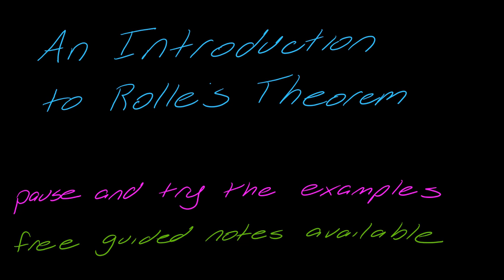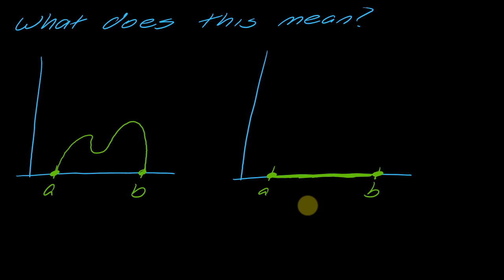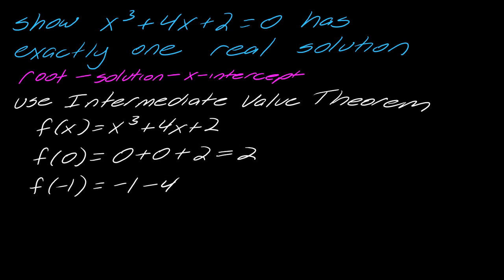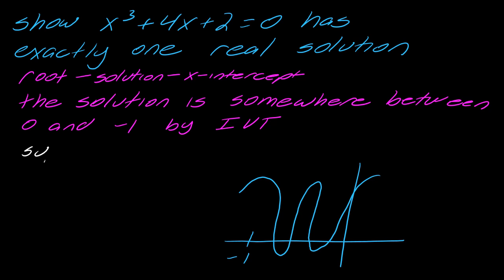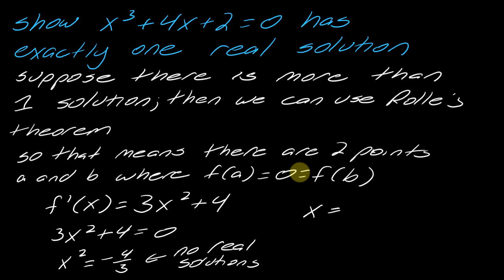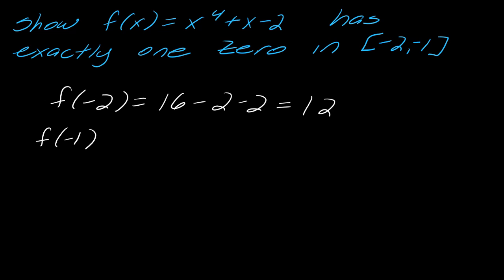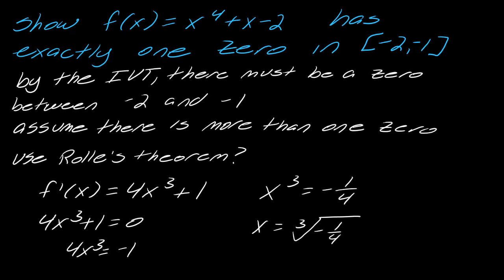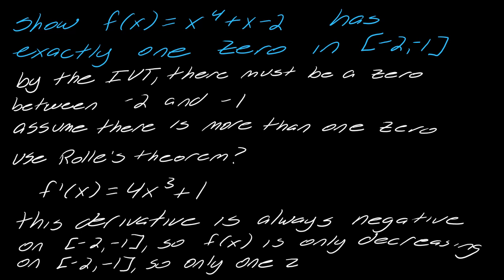Lesson: Rolle's Theorem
This lesson is part of a 3-part series for the Mean Value Theorem.

Quick References:
0:26 Statement of Rolle's Theorem
1:27 What does Rolle's Theorem actually mean?
4:01 Show an equation has exactly one solution
13:24 Another example of an example to show an equation has exactly one zero